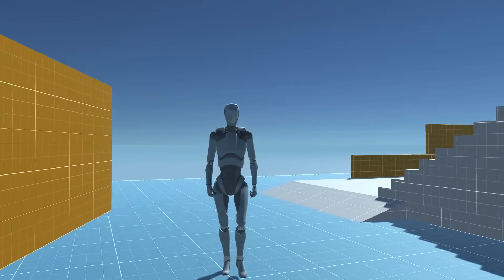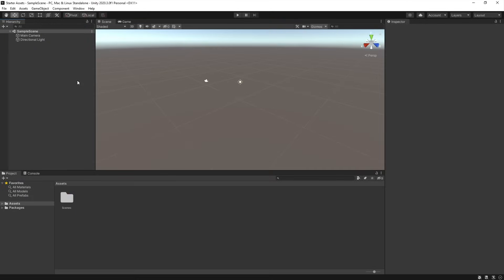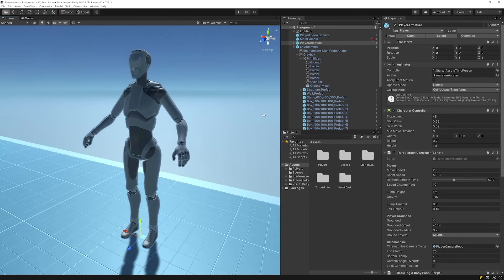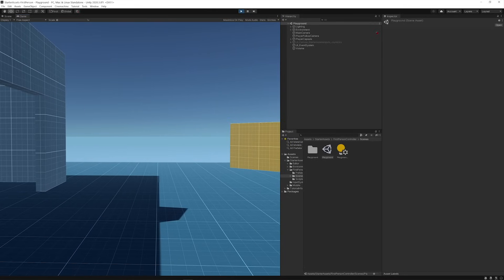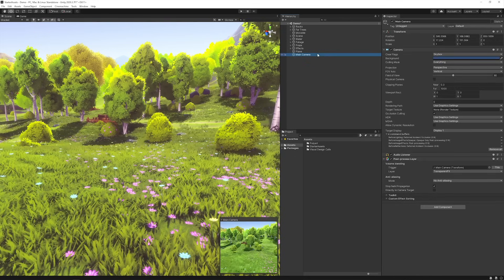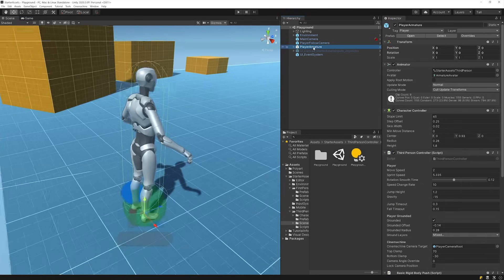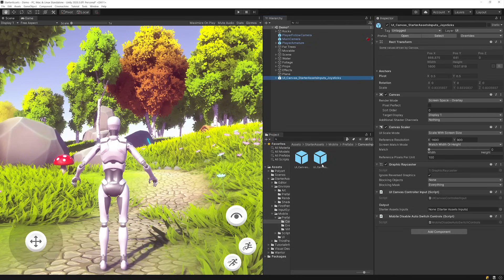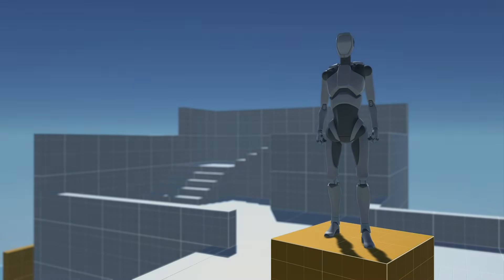Starter Assets overview | Unity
Starter Assets are designed to work as a quick start into prototyping and developing character controllers for various game genres, using systems and methods that are easy to build and expand upon for different projects.

0:00 - Intro
0:55 - Setup Process
3:13 - First Person Controller
5:42 - Third Person Controller
6:49 - Mobile Input
7:30 - Changing Character Model